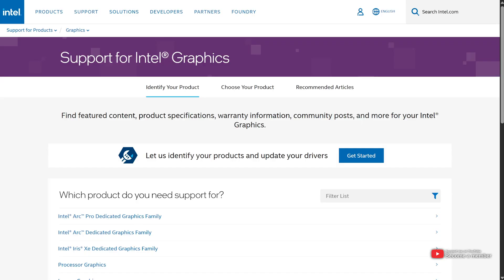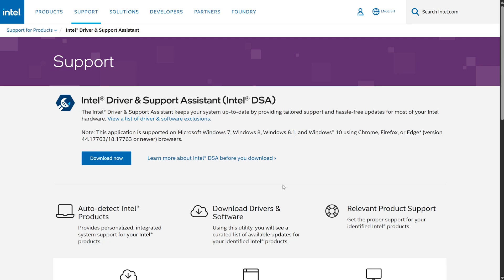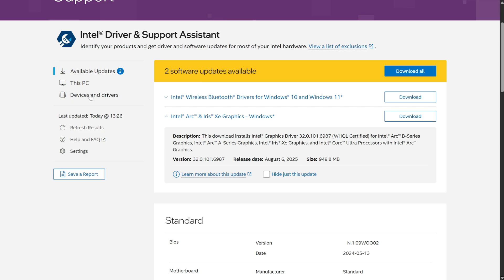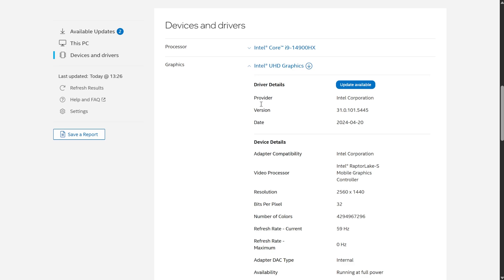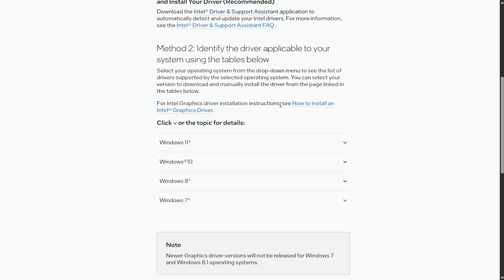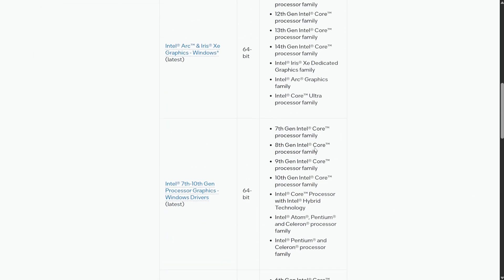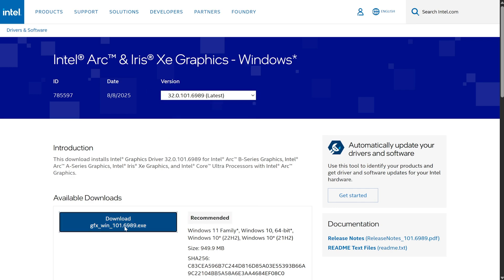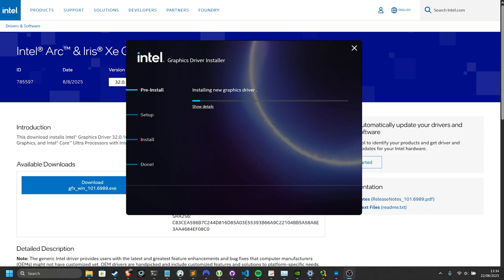Update Intel Graphics Driver (EASY) | Intel HD/UHD/Arc Guide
Need to update your Intel Graphics Driver? Have an Intel HD, Intel UHD or Intel Arc iGPU or graphics card? This video shows you everything you need to know and more.

Timestamps:
0:00 - Intro/Explanation
0:13 - Automatic Driver Support Assistant
1:49 - Manual Intel Graphics Driver Update
3:06 - Check Intel Graphics card / iGPU in Windows
3:35 - Updating Intel Graphics Driver